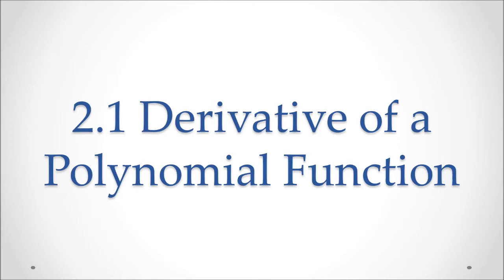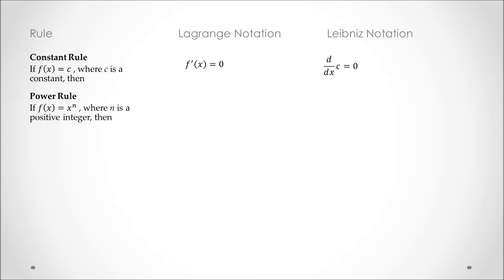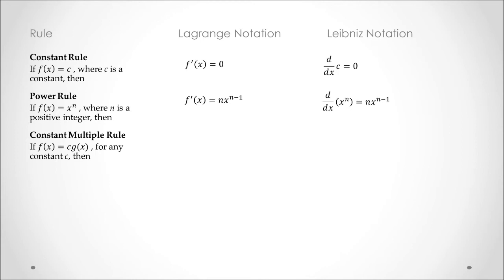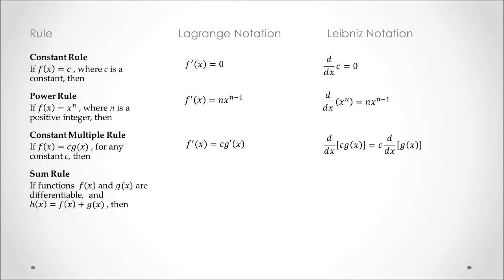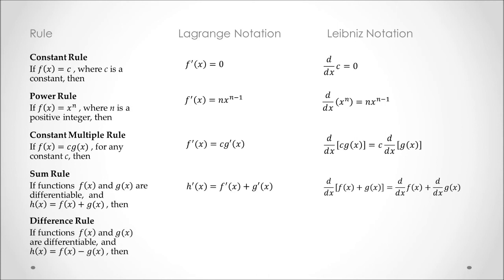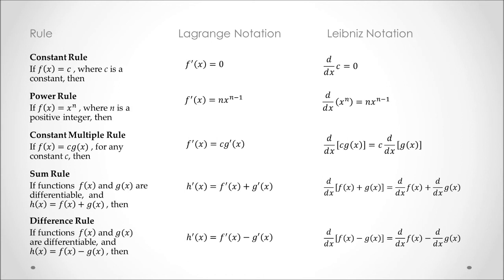2.1 Derivative of a Polynomial Function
Calculus and Vectors - 2.1 Derivative of a Polynomial Function

In this lesson you can learn the first set of rules that will speed up your calculations for derivatives of polynomial functions.

The five rules included are:

1. Constant Rule
2. Power Rule
3. Constant Multiple Rule
4. Sum Rule
5. Difference Rule